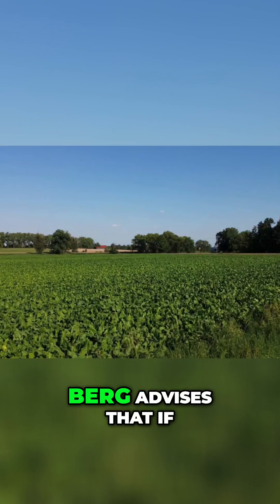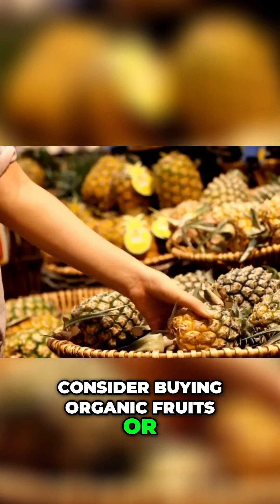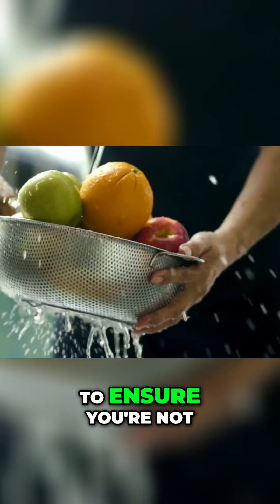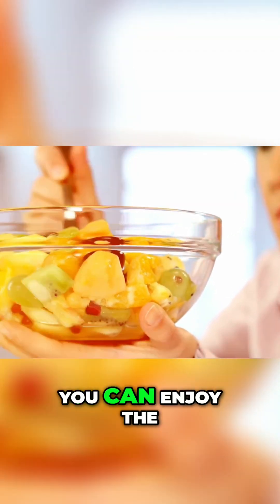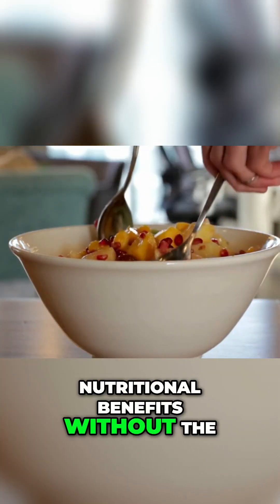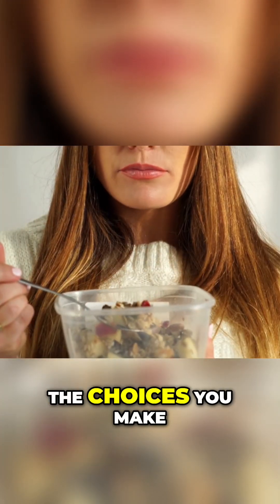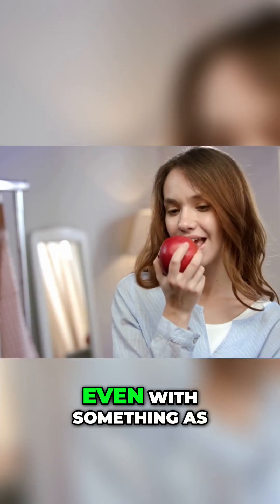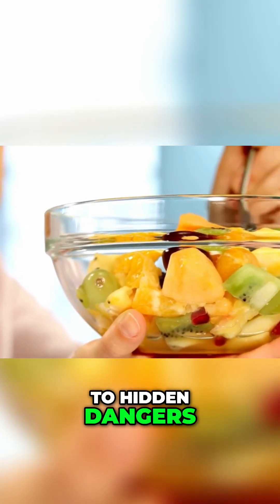Avoid Toxic Fruits: Health Risks of Common Pesticides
Discover how pesticides like DDT affect your health through commonly consumed fruits. Learn why choosing organic options or peeling fruits can protect you from hidden dangers. Your health choices matter—make them wisely!